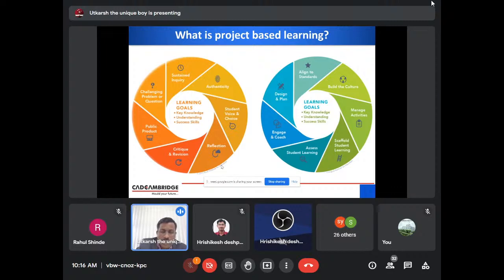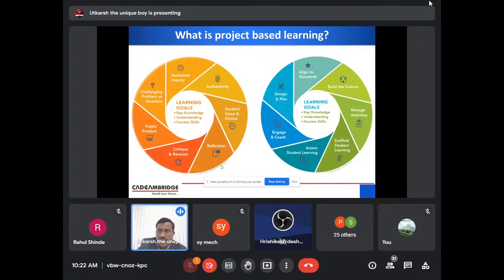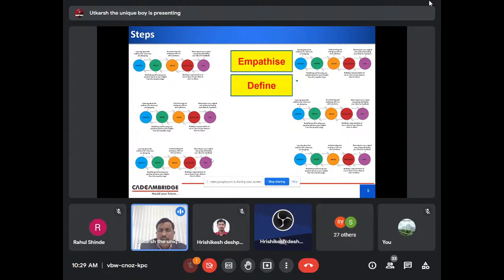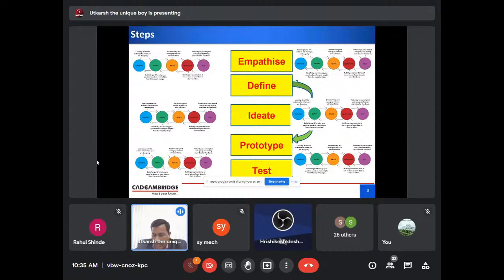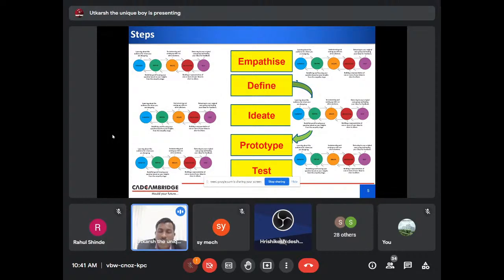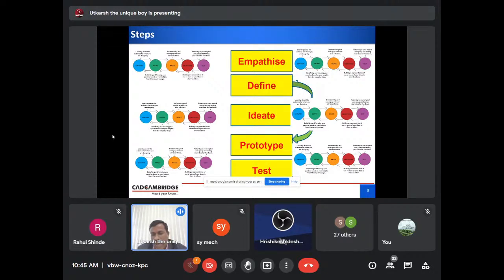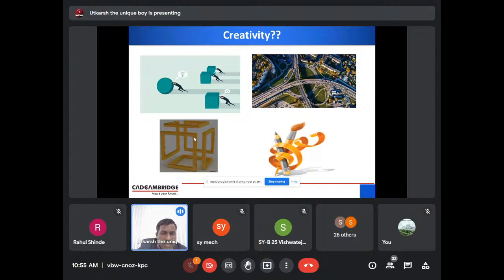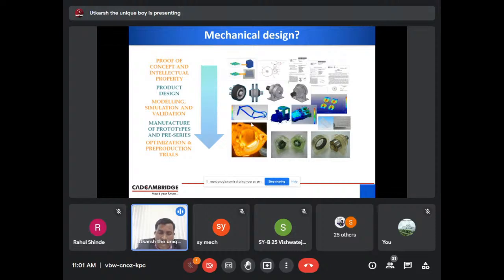Implementation of Creativity and Design Thinking in Project base Learning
Organised by IIC and SKN Sinhgad College of Engineering Korti, Pandharpur